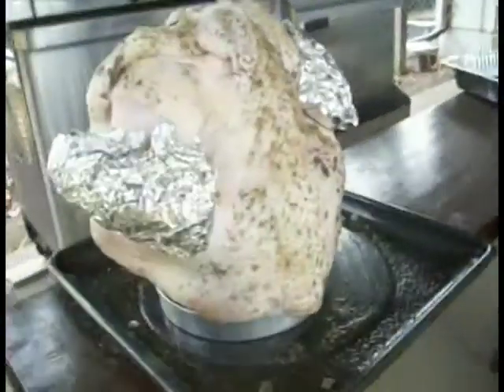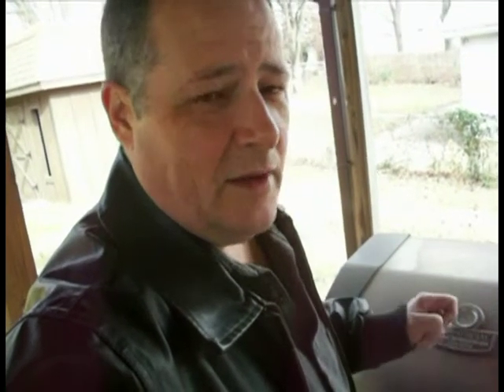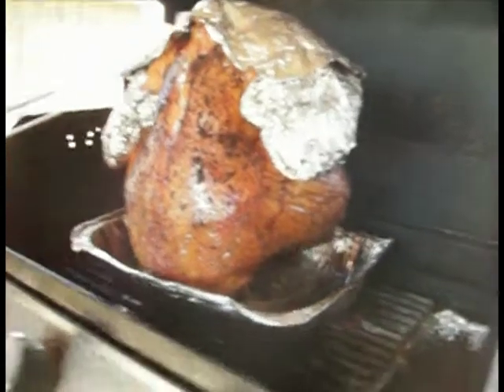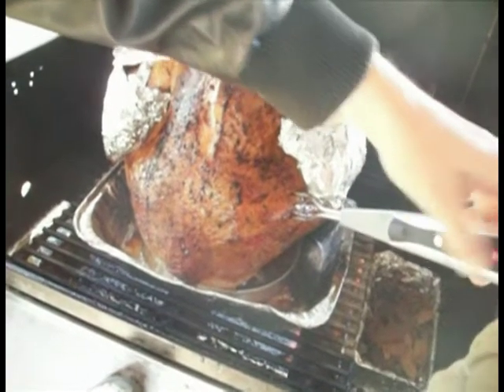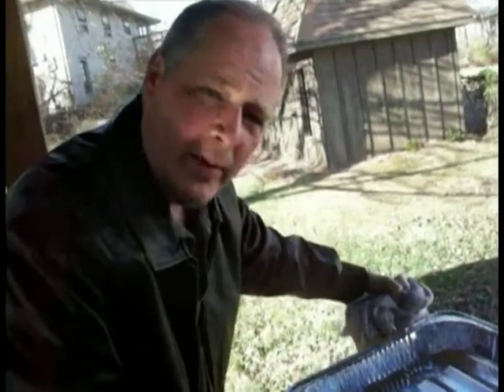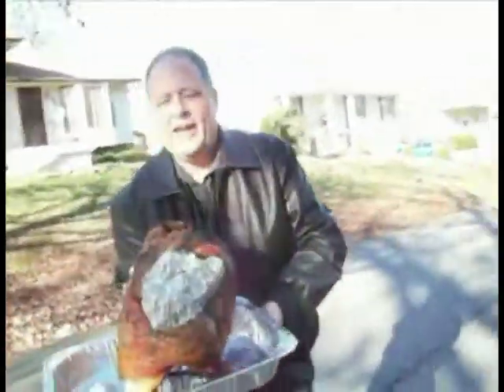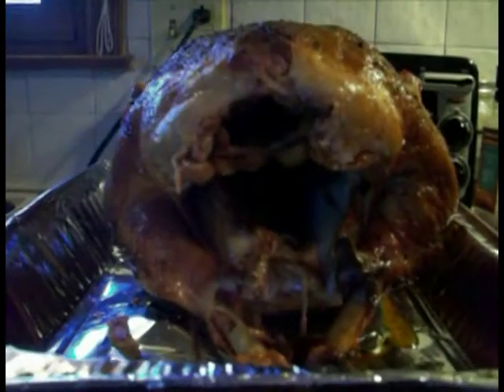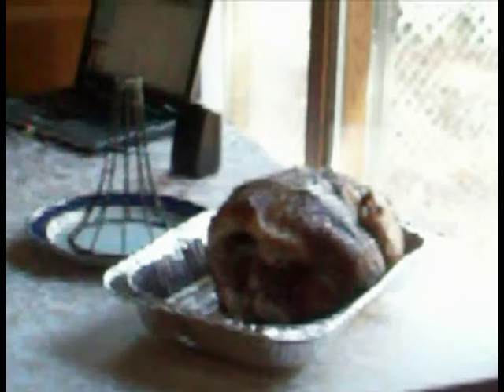Thanksgiving Barbecue Turkey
Cooking a 20lb. bird on the barbecue with temperature of 23f.